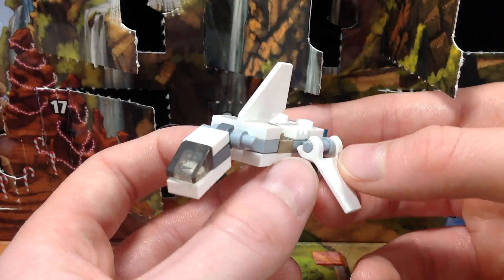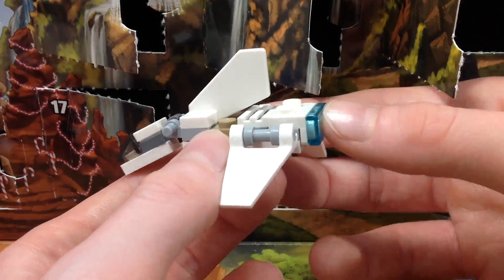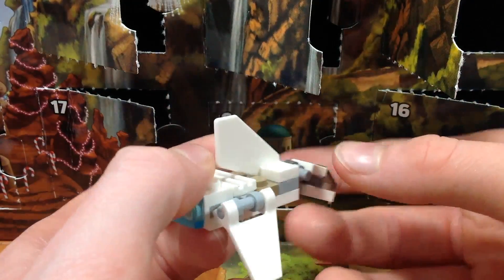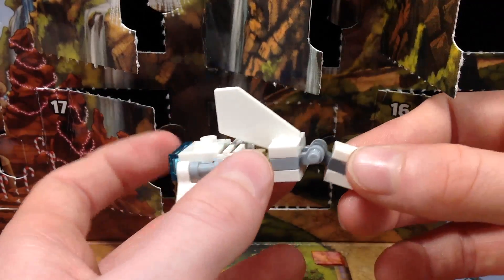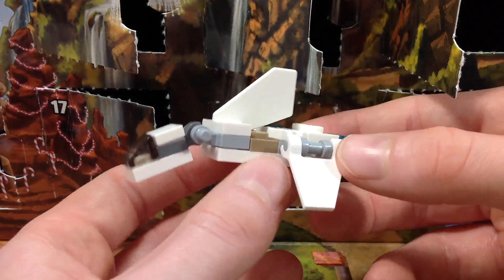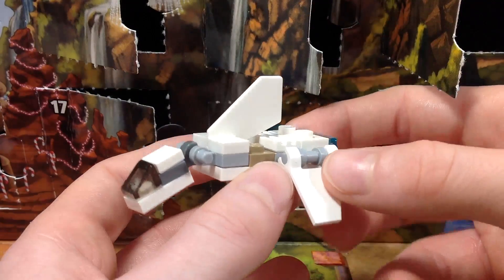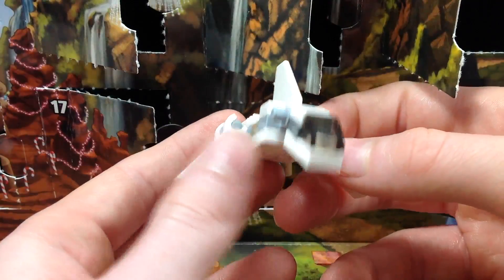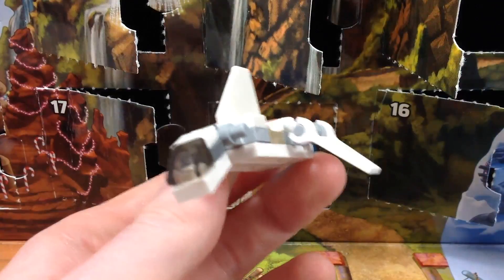LEGO STAR WARS 2016 ADVENT CALENDAR DAY 22!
In this video, I open up day 22 of the Lego Star Wars 2016 advent calendar!